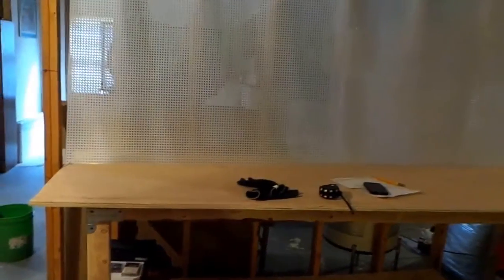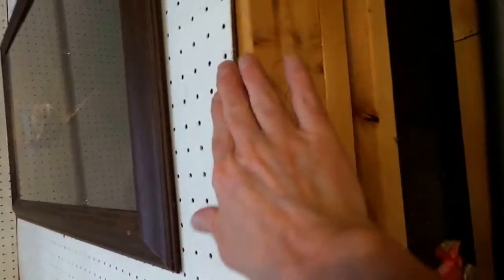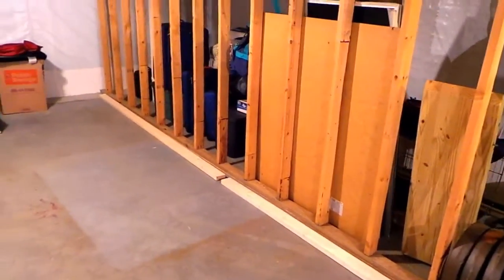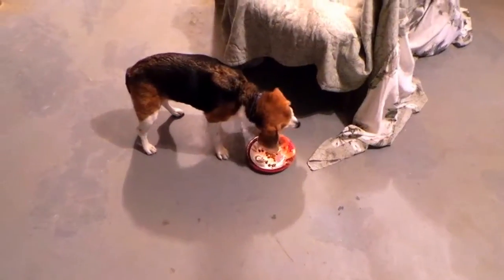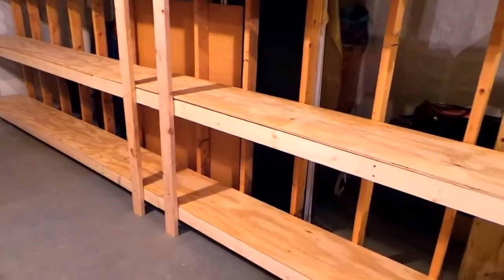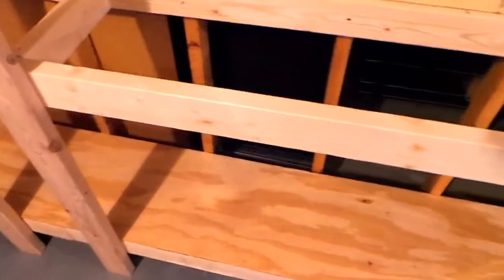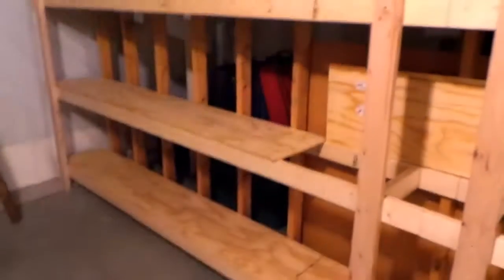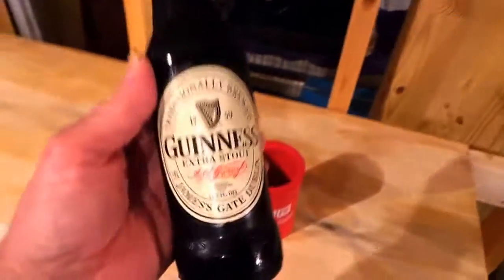Workbench Construction and DIY Cheap, Cheap Storage Shelves!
Just a bit of information on the workbench construction I have going on but if you are at all interested in a cheap way to store things in your home check out my storage shelf project in this video! (all the materials I needed can be sourced from your local lumber/hardware store).
Materials used:
16 - 2" X 4" X 10'
4 - 15/32" X 4' X 8'
4 - 2" X 4" X 7' 6"